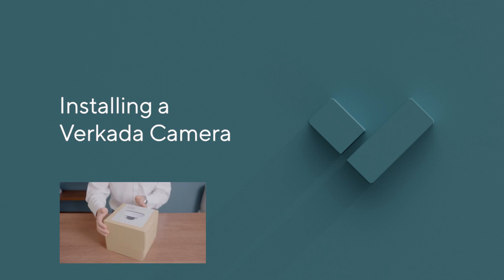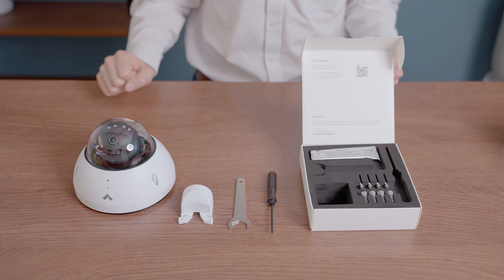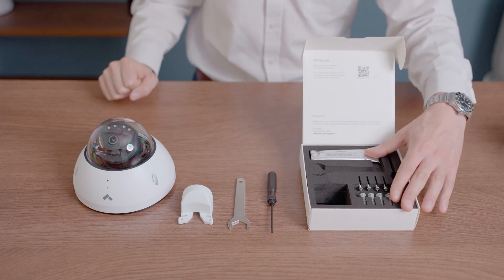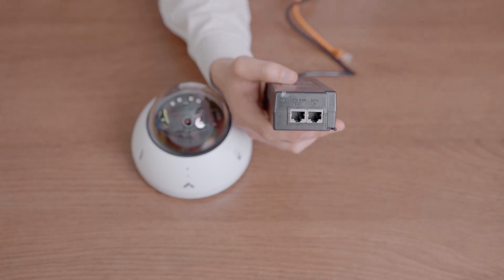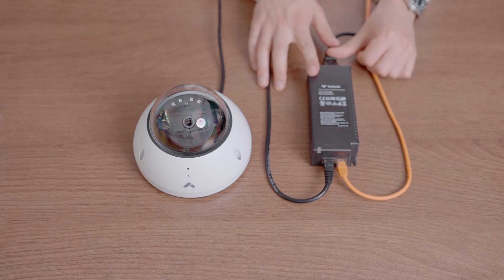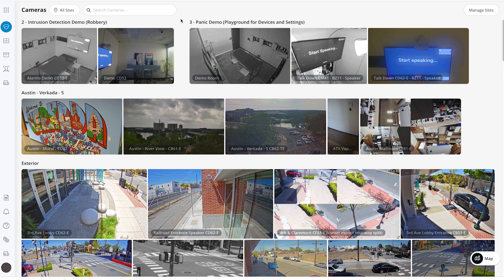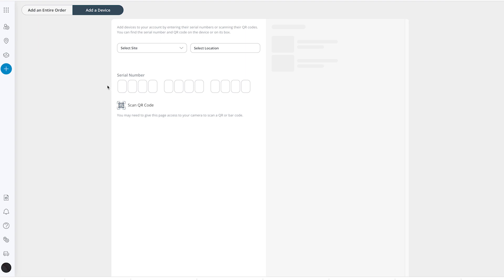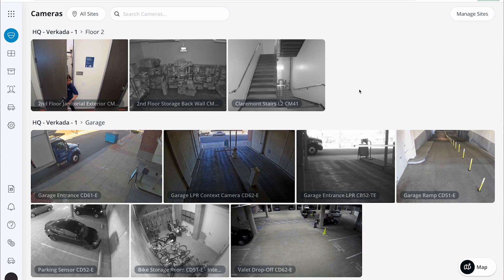Admin Essentials - Installing a Verkada camera demo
Set up Verkada cameras quickly with a just PoE connection. Follow this tutorial for a step-by-step guide on how to bring your cameras online.